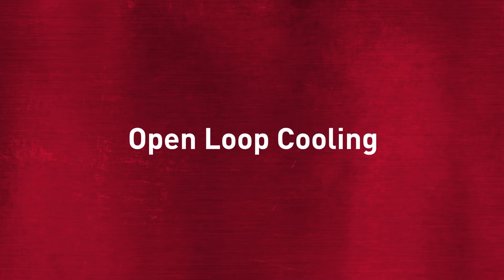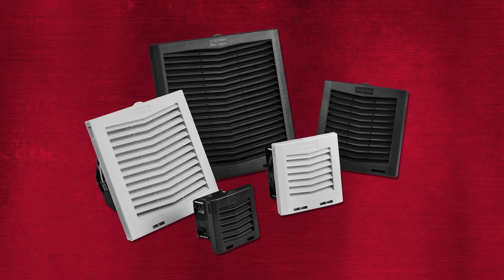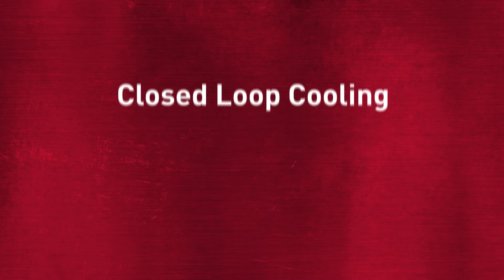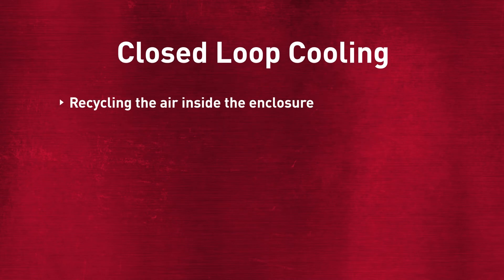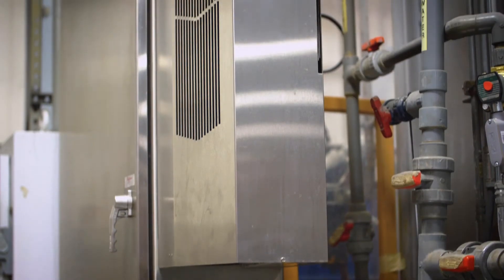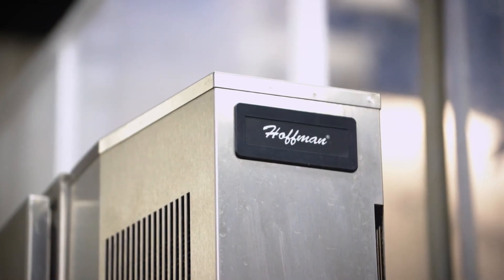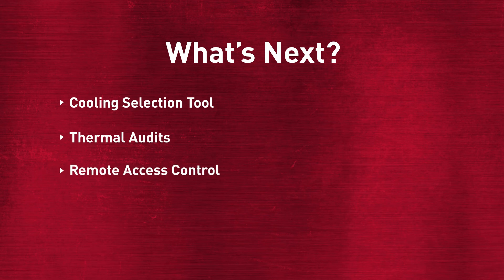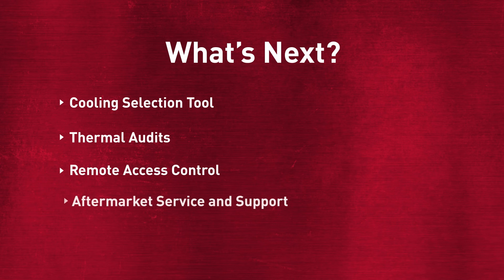Choosing the Ideal Industrial Electrical Enclosure Cooling Solution | nVent HOFFMAN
nVent HOFFMAN Training Manager, James Swanson discusses the differences between open loop cooling, closed loop cooling and conductive cooling. He explains what you need to know when choosing the right cooling solution for your application.